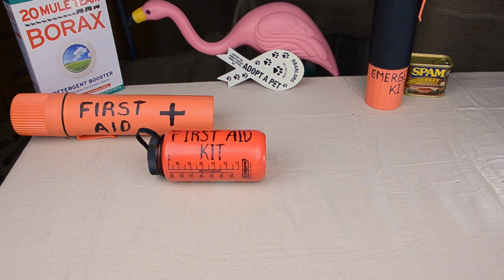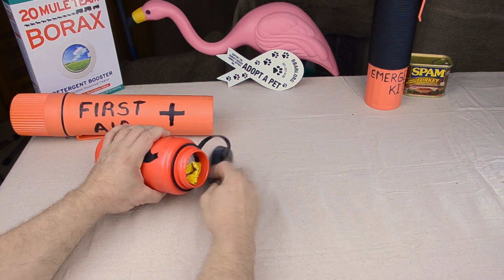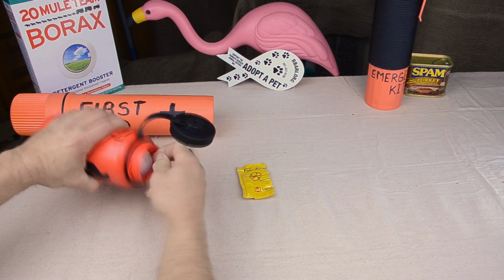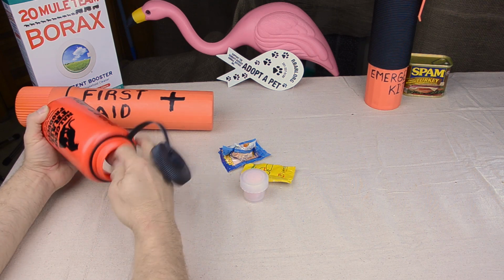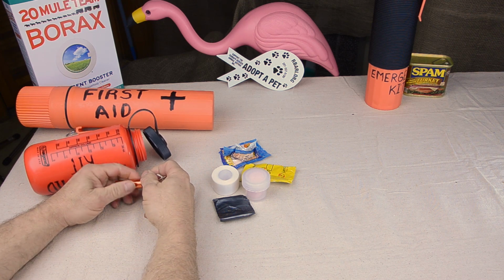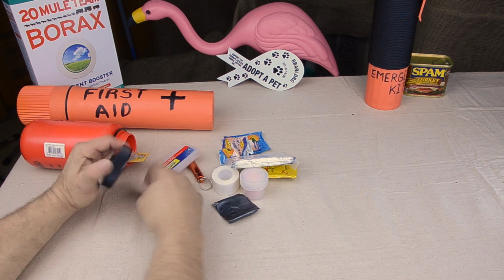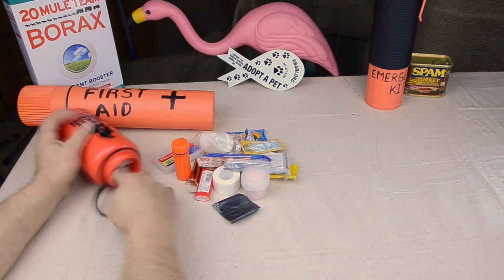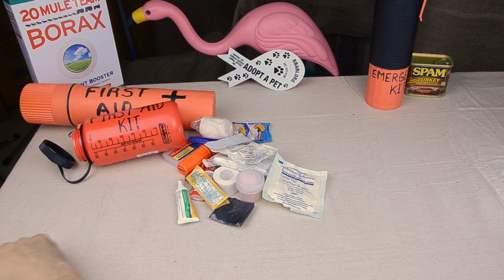Small First Aid Kit For Paddling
A very basic compact first aid kit.